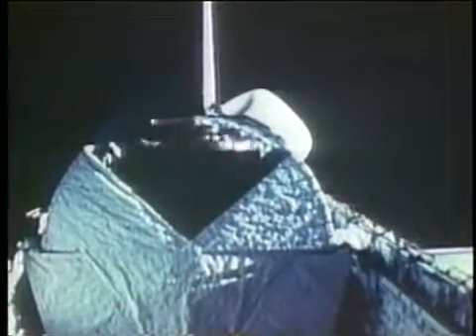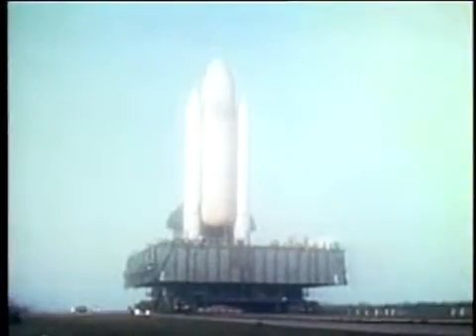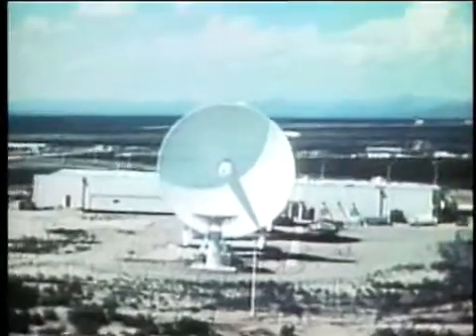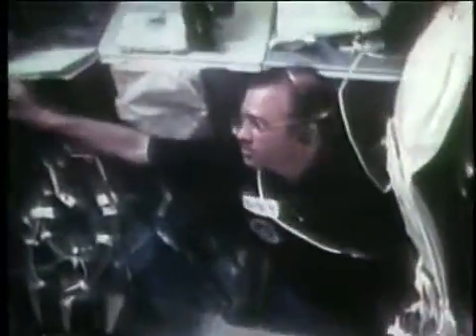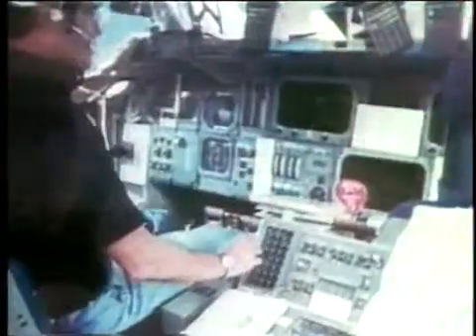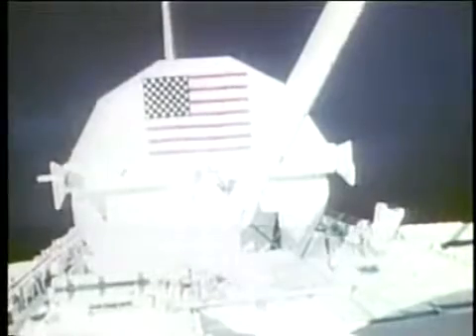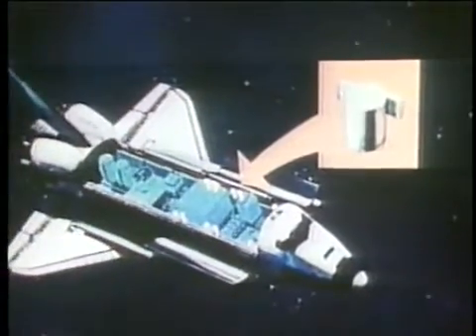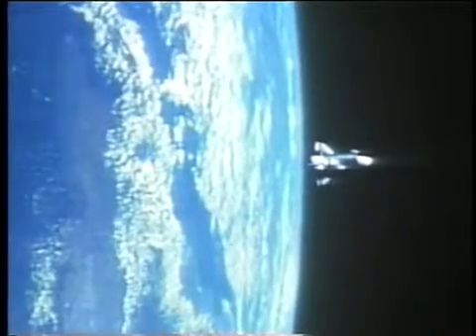We Deliver 1983 Space Shuttles Columbia and Challenger